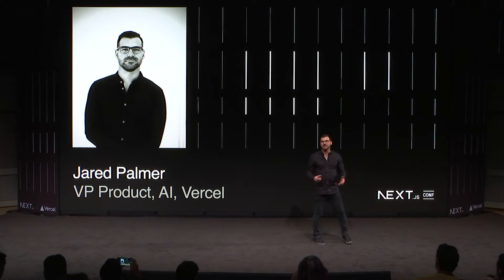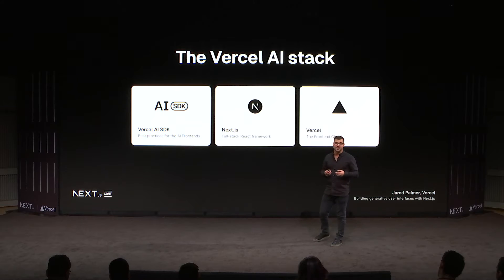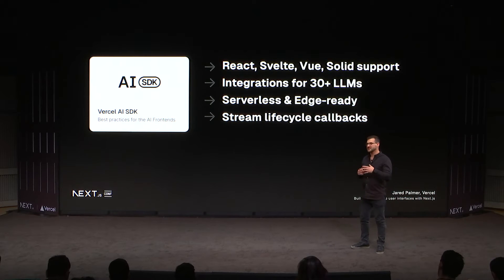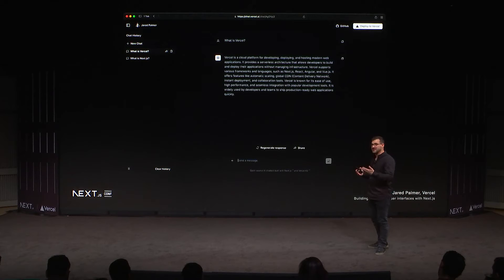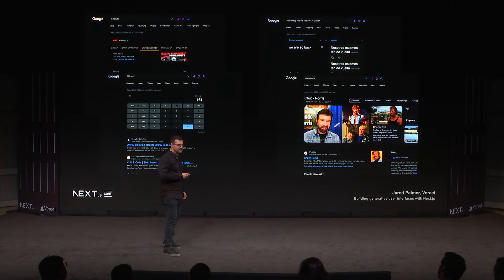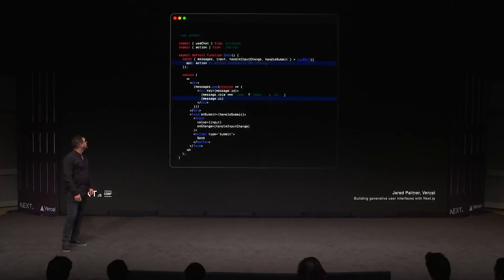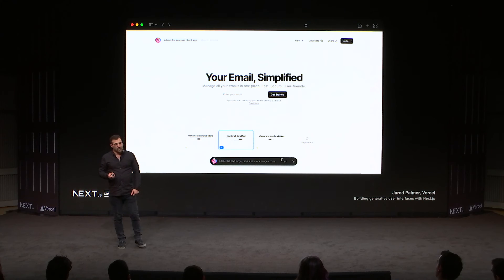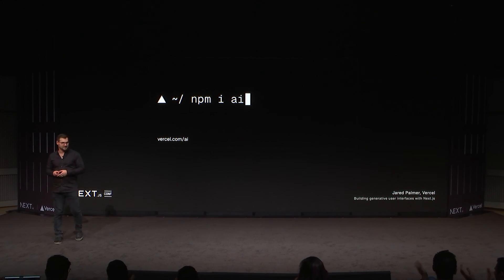Building Generative UI with Next.js (Jared Palmer)